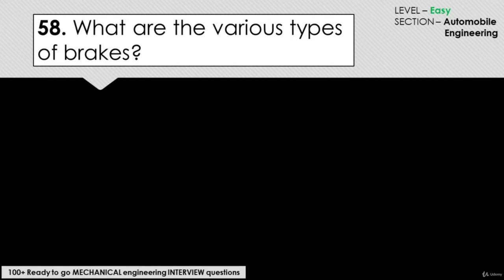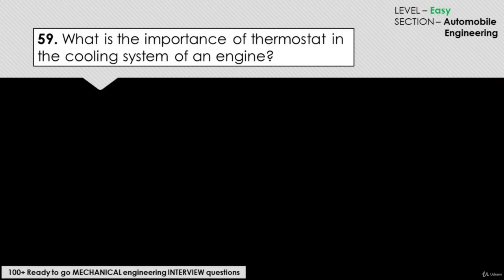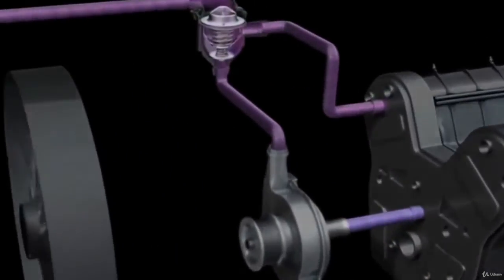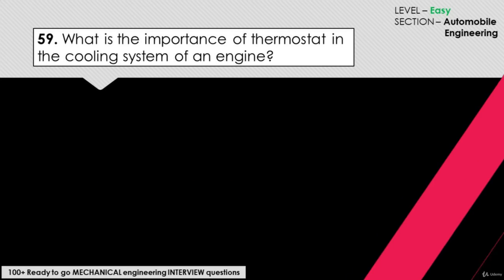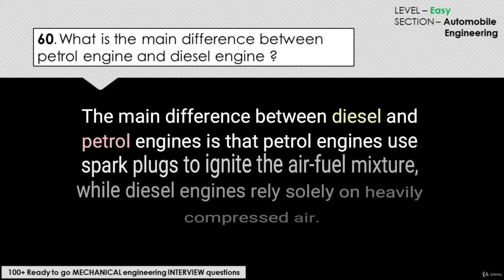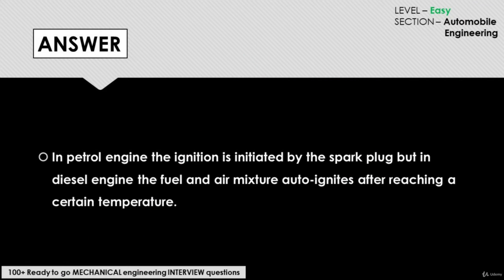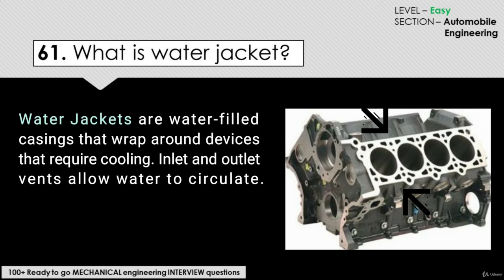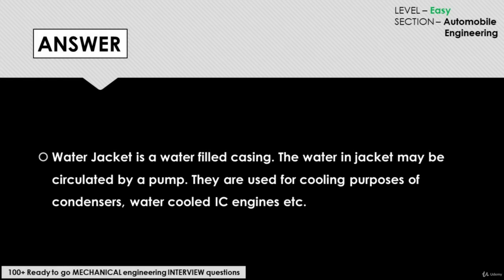2 What are the various types of brakes